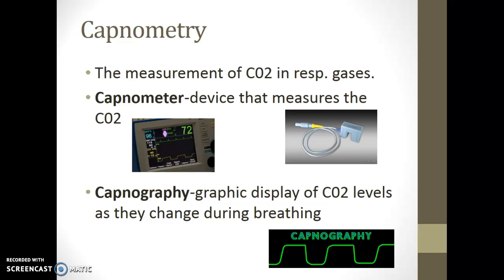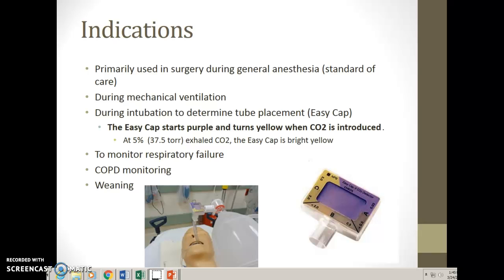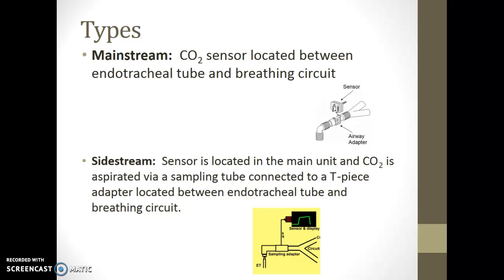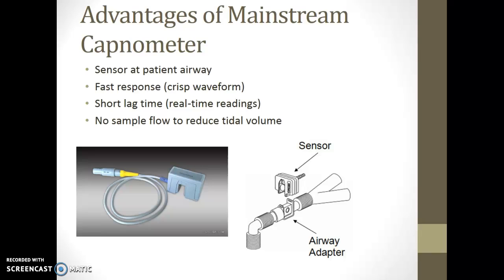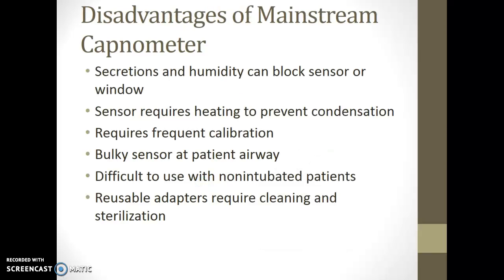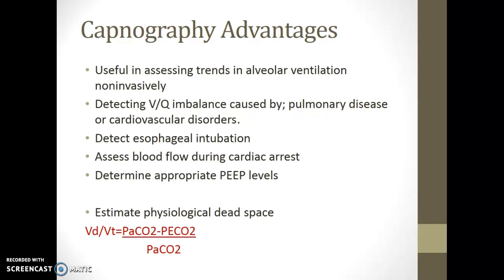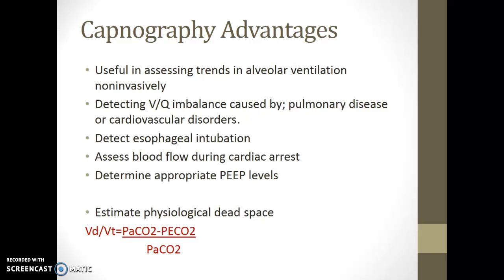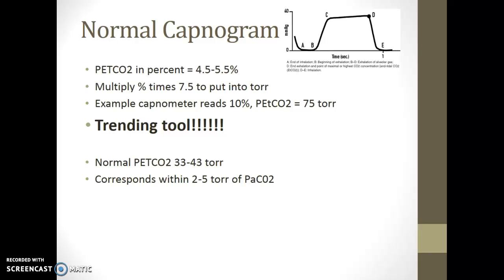Unit 7 Lecture video 1